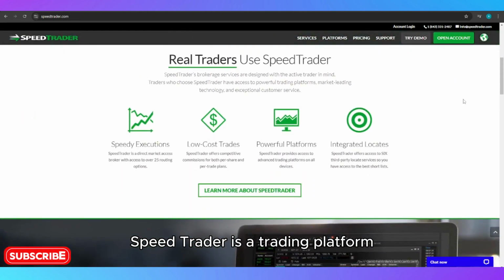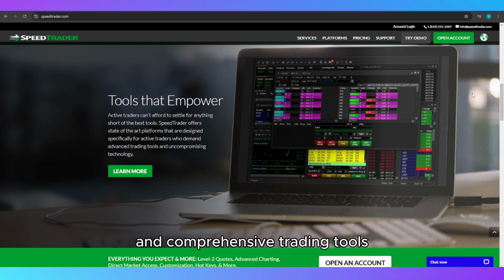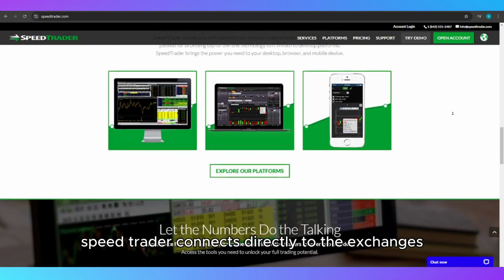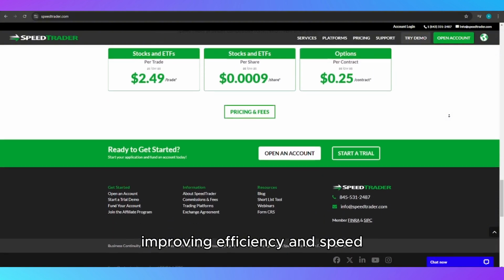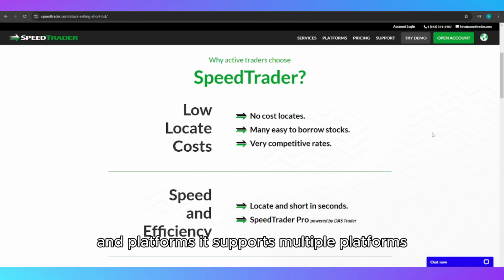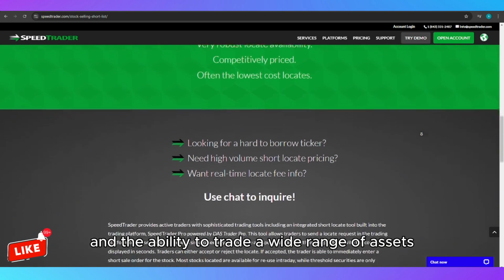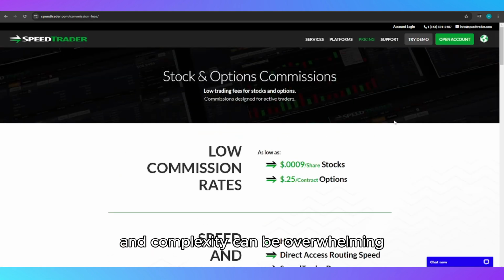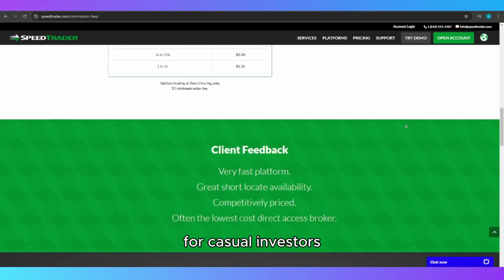SpeedTrader Investing Tool Full Review - Features, Strengths, Weaknesses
In this video: SpeedTrader Investing Tool Full Review - Features, Strengths, Weaknesses